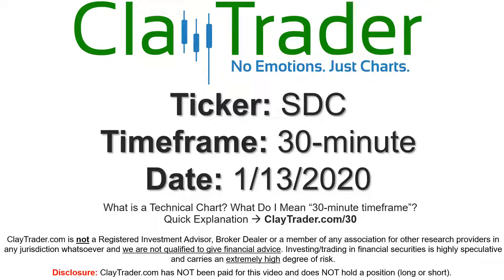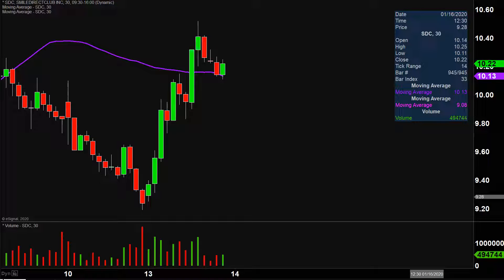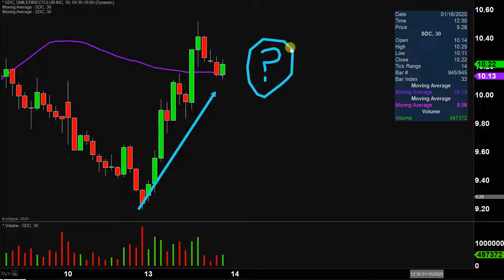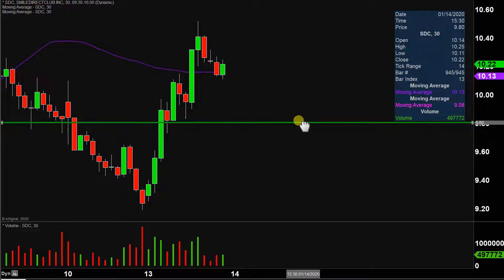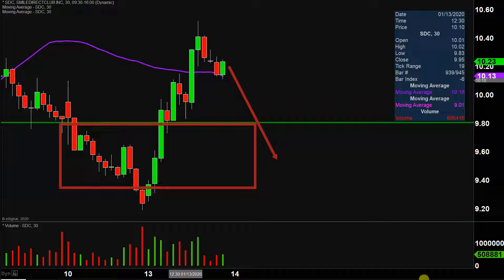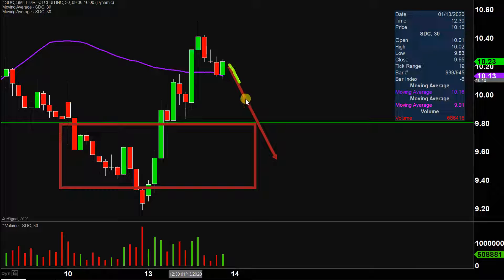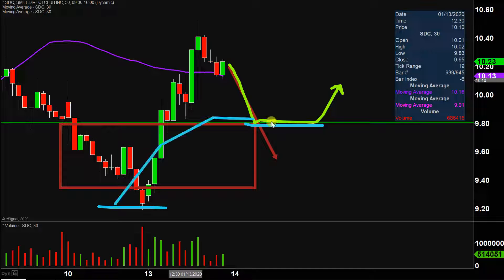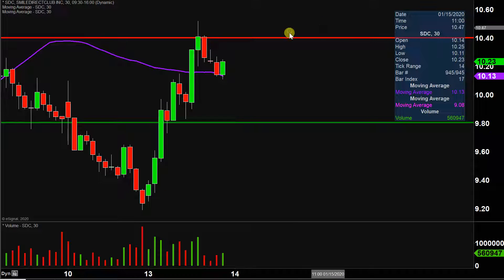SmileDirectClub, Inc. - SDC Stock Chart Technical Analysis for 01-13-2020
Learn how to read stock charts and identify technical patterns as ClayTrader does a quick stock chart review on SmileDirectClub, Inc. (SDC).